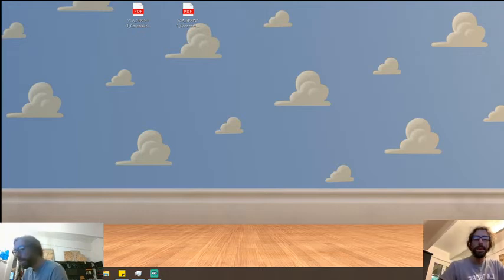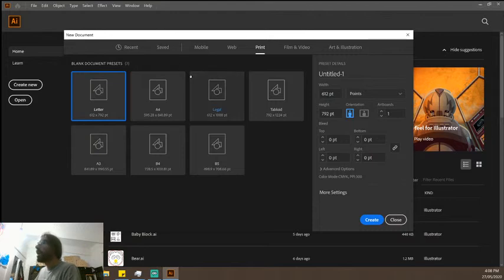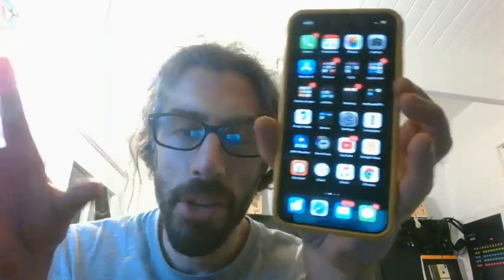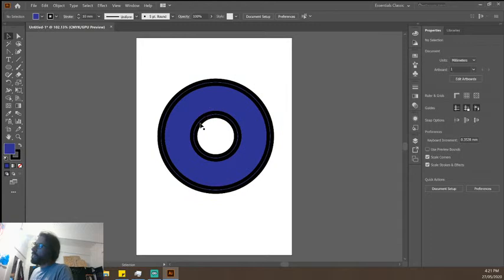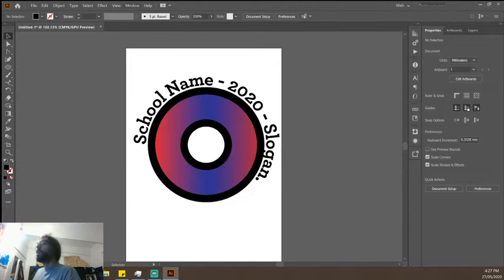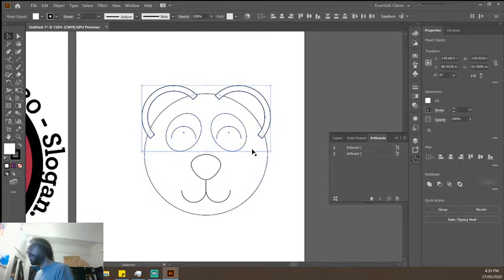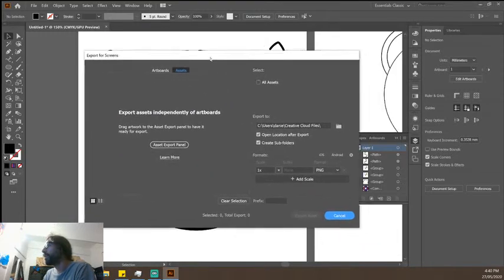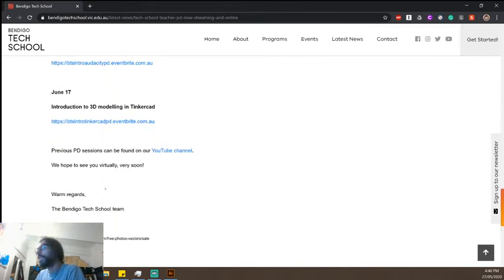Introduction to Adobe Illustrator